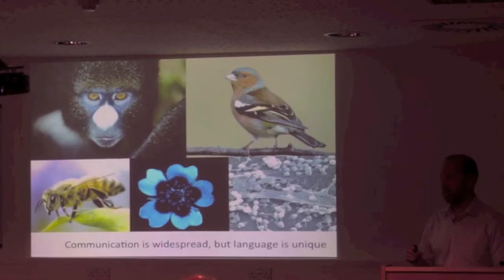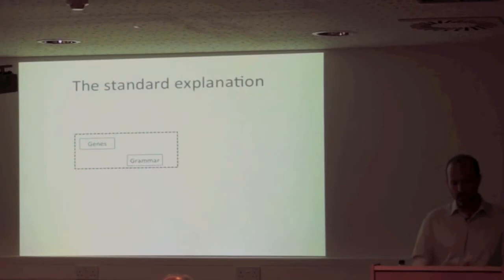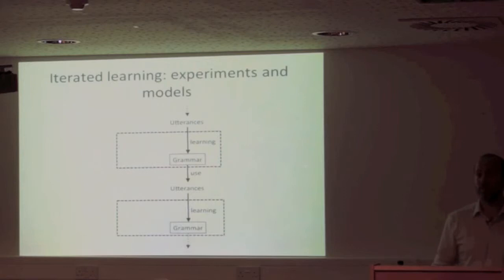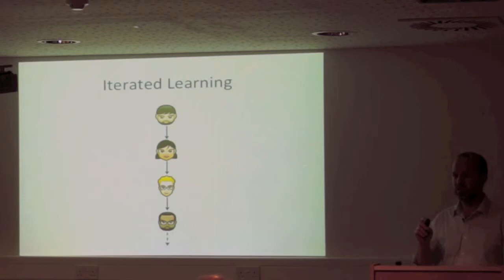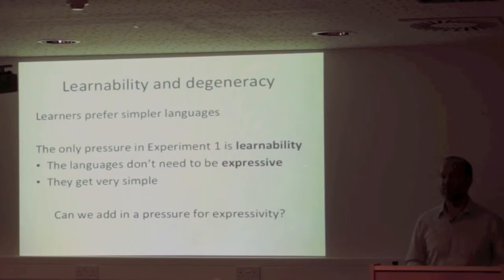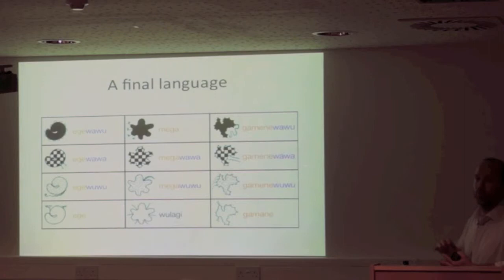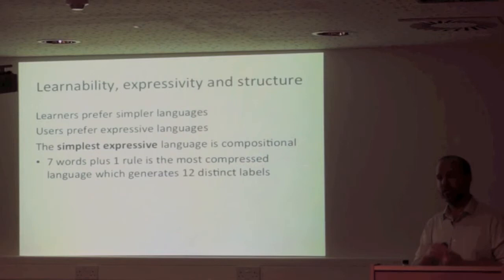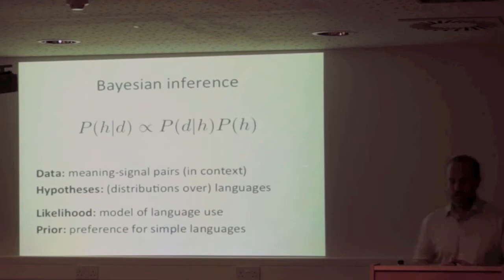CS4 talk Dr Kenny Smith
Dr Kenny Smith from the University of Edinburgh talks about "The evolution of language and the language faculty". Due to technical difficulties during recording, the first two minutes of Kenny's talk is missing and the quality of the video and audio is degraded.